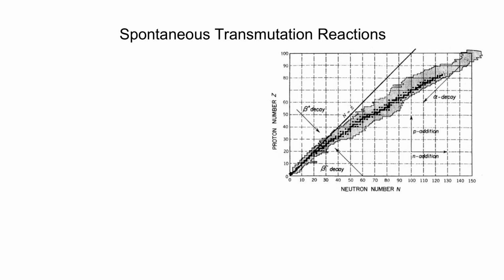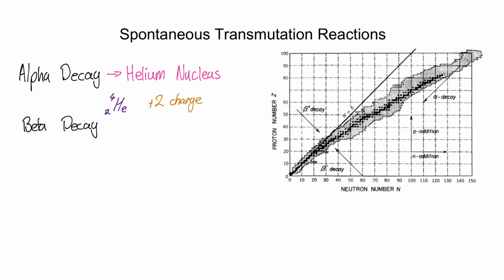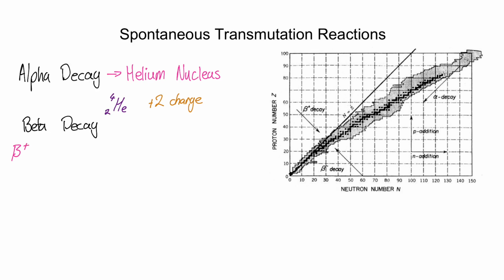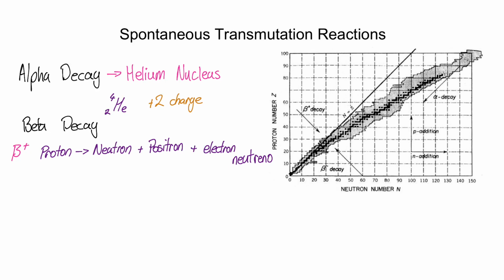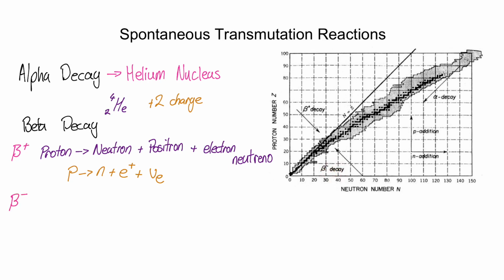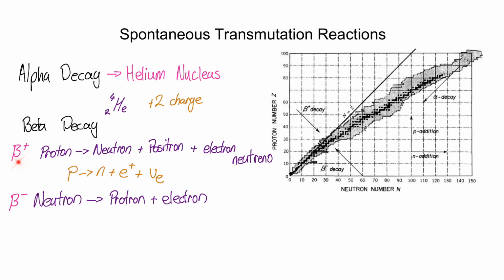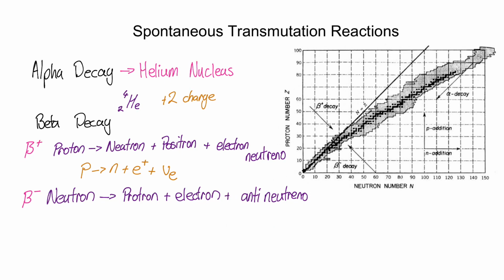Decay Reactions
This work is based on the Australian Curriculum, these are the decay reactions, the Alpha, Beta minus and Beta plus reactions.